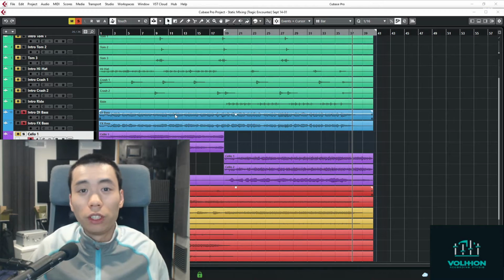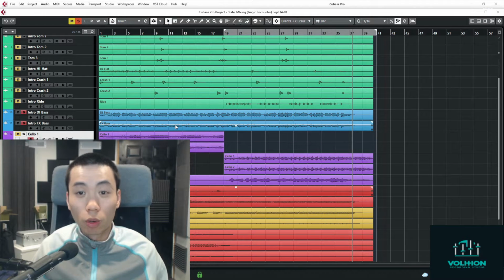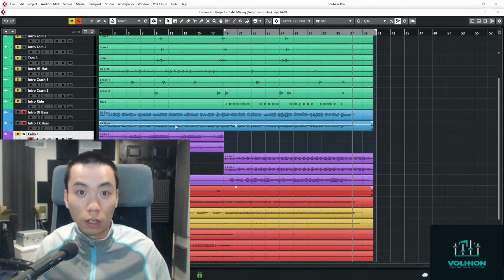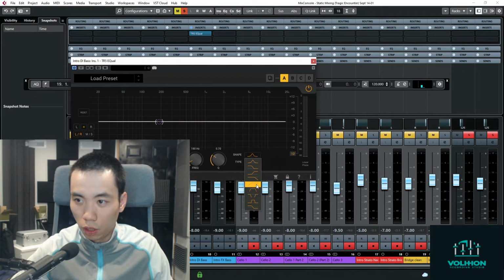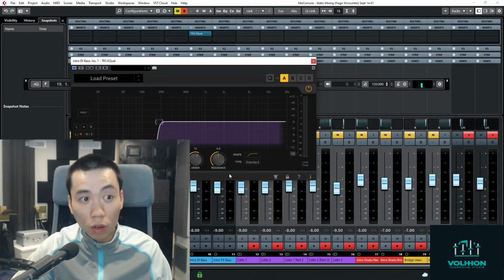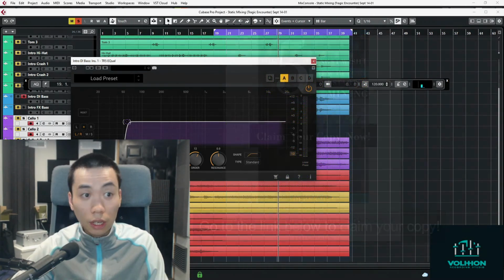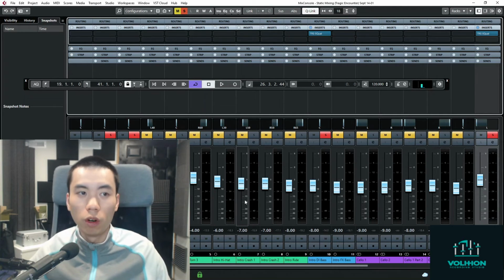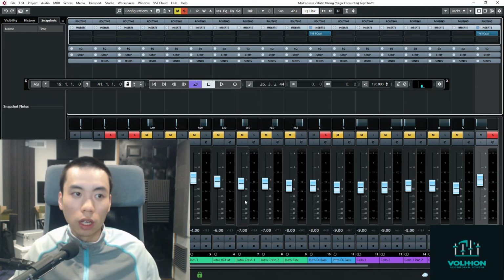Do This To Improve Your Mixes...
Please share this link with anyone you know that would benefit from my book!

Are you interested in learning more of what I do head over to my website to learn more.